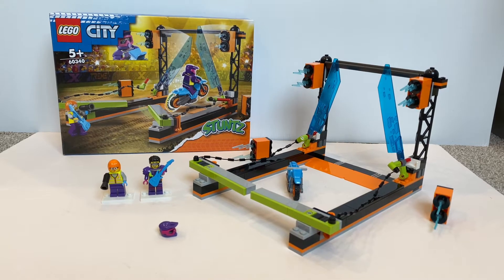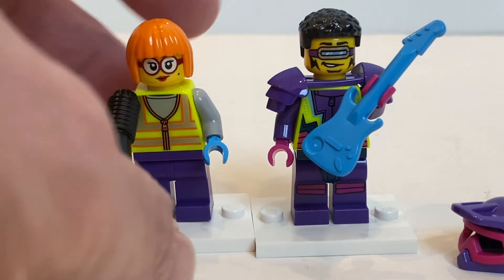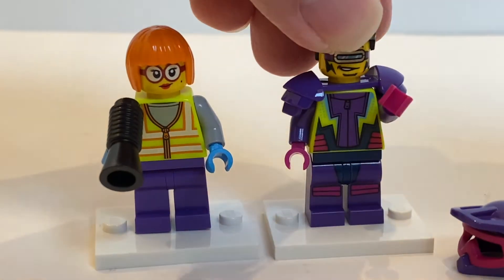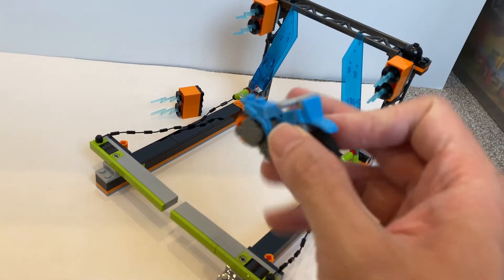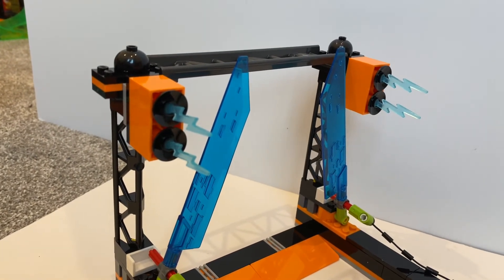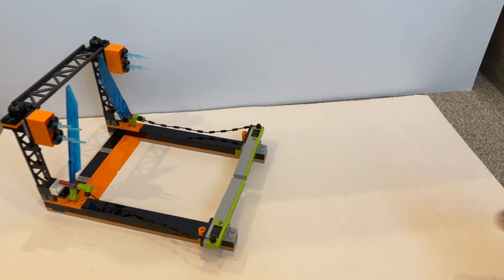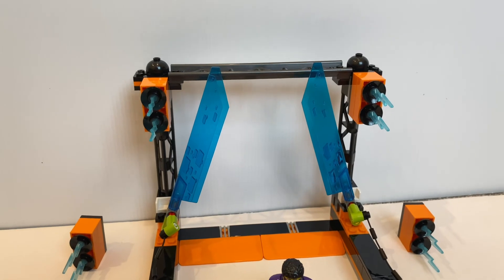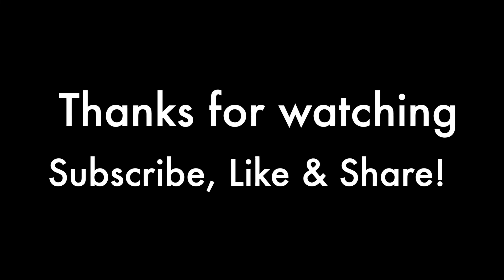LEGO City Stuntz 60340 The Blade Stunt Challenge REVIEW!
Here is my review on latest LEGO City Stuntz 60340 The Blade Stunt Challenge!

Will I struggle to pull off this what looks to be more simpler stunt compared to the double loop stunt, watch my full video to find out!